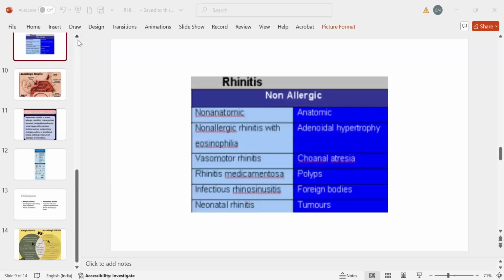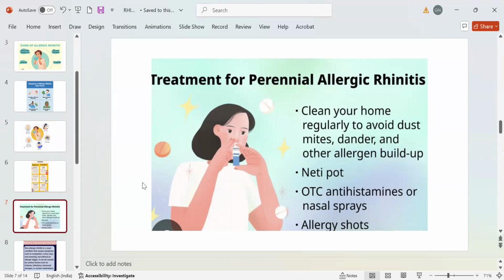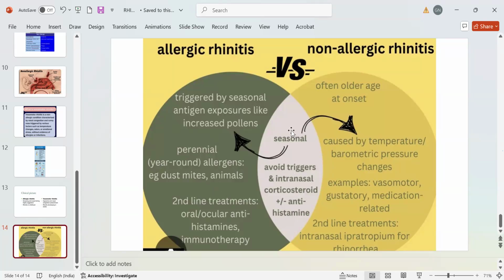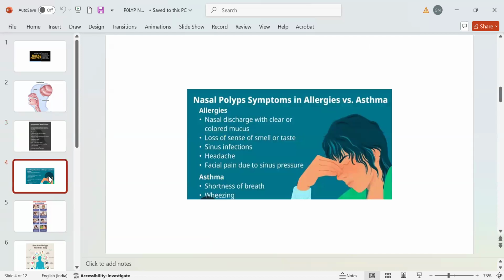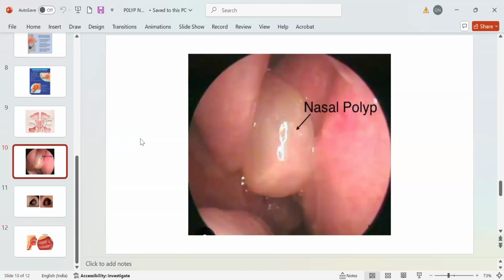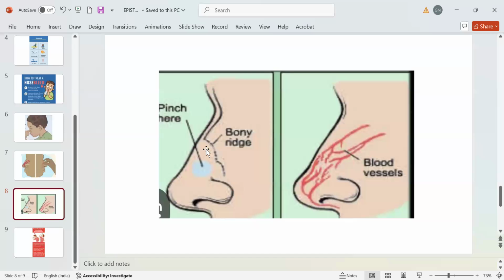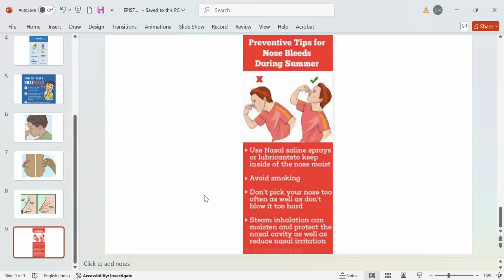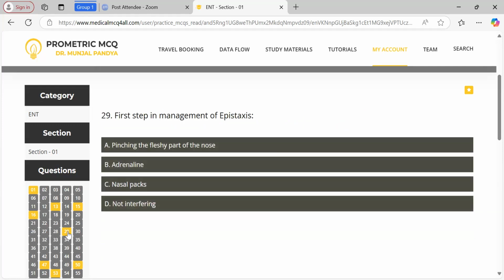1 2 ENT BY DR GAUTAMI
FOR PROMETRIC EXAM PREPARATIONS AND EMREE /UAE EXAM
HIGH YIELD PROMETRIC MCQS DISCUSSION WITH ANSWER AND EXPLANATIONS
enroll for every Sunday free mock test